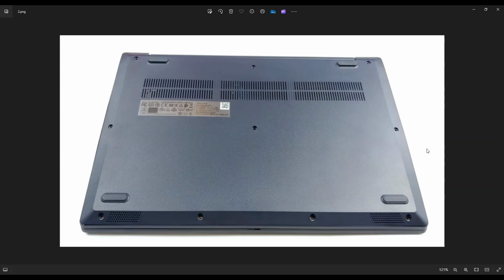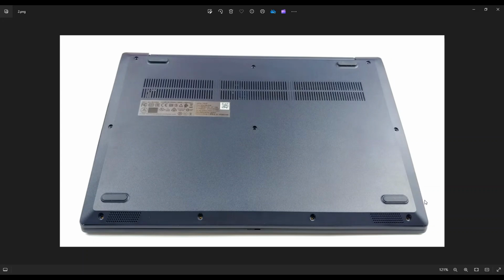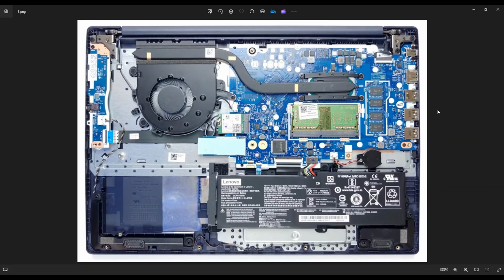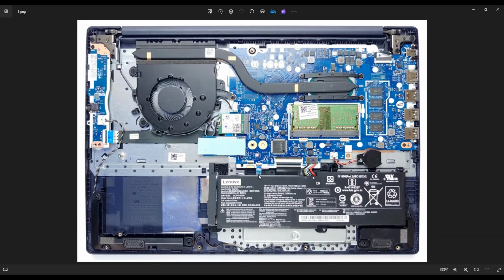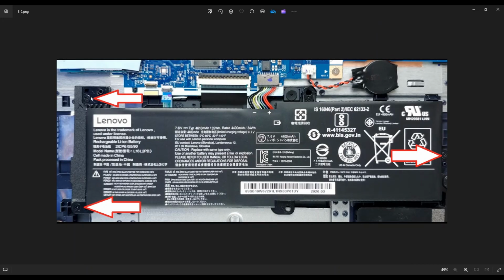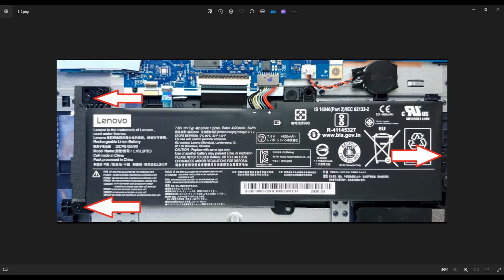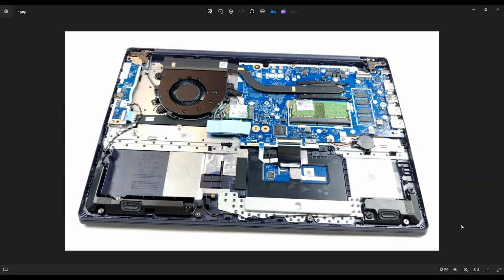How To Replace CMOS Battery / Reset BIOS - Lenovo Ideapad 3 (15)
In this video, Ill show you how to safely access the CMOS Battery if you need to replace it or if you wish to reset BIOS manually for the 15 inch version of your Lenovo Ideapad 3. Note: In most cases, this operation will not reset your BIOS password. It will only reset your BIOS system settings. More info on BIOS password resets, below.
Ideapad 3 (15) Tools & Replacement Parts

FAQ's:
Q: How do I get past a BIOS Password?
A: Some motherboards have a BIOS jumper point.  If you short out that point, the BIOS password will reset. However, its a pretty dangerous operation for most people as you can 'brick' your motherboard if the wrong two points are shorted.  For that reason, I dont assist with that operation on my channels but I am sure lots of others do. You would just have to find that point on your motherboard if your motherboard has one.